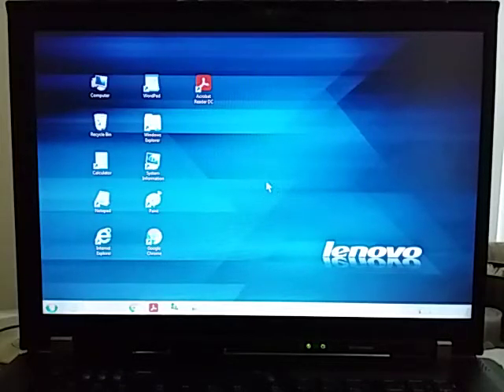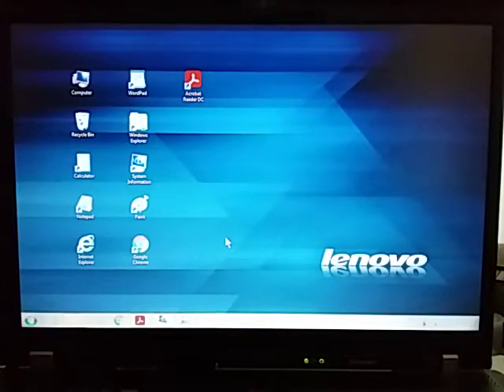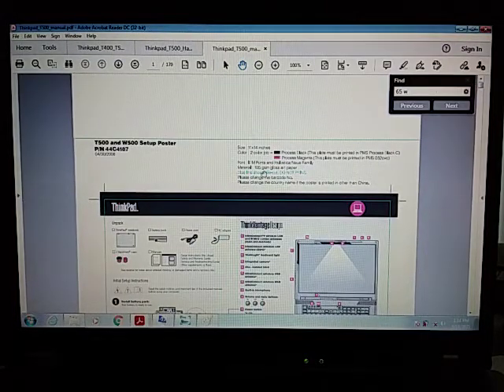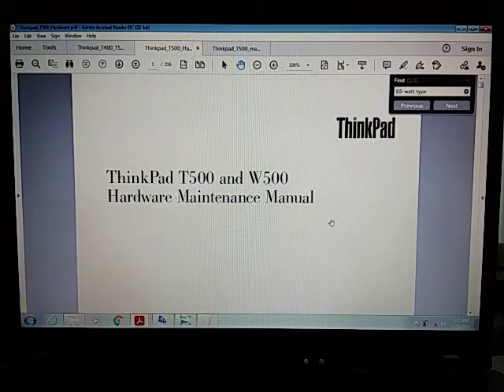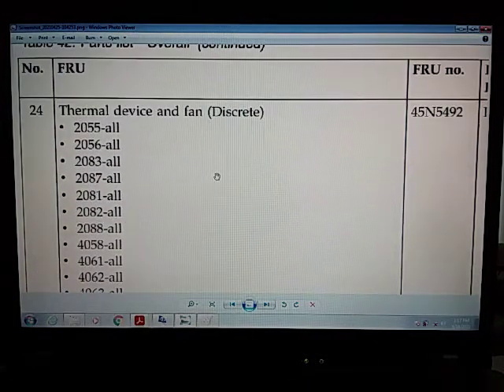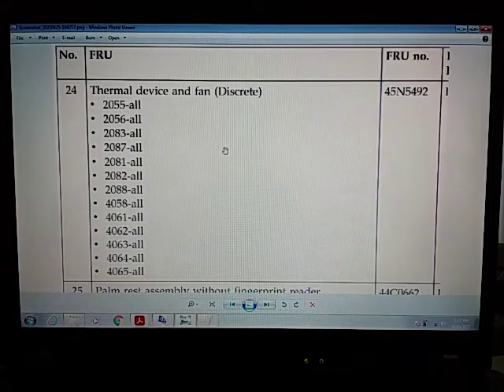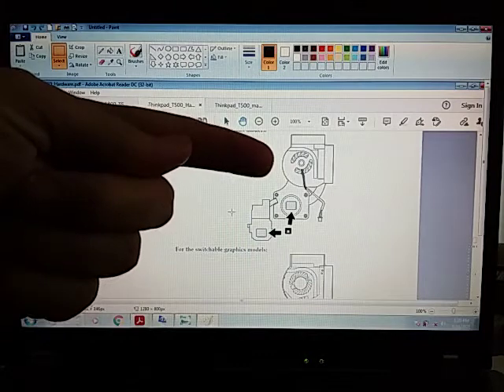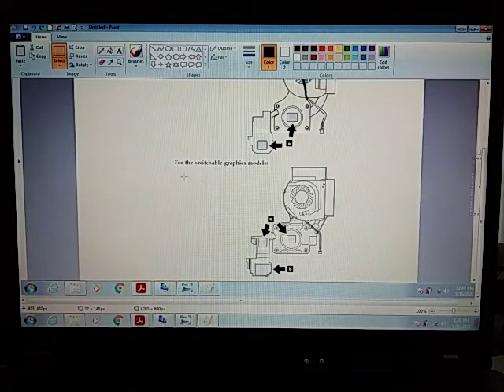Lenovo Thinkpad T500 W500, cpu fan replacement,memory,AC adapter charger,user manual guide,heatsink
Lenovo Thinkpad T500 W500 R500, cpu fan replacement, memory, AC adapter charger, user manual guide, heatsink.

RAM is DDR3, 1.5volt.  The PC3L low voltage 1.35v will not work with this laptop.

Charger is either 65watt or 90watt depending on model, as explained in video.

If you don't have any RAM installed, then you will get a dark screen and a bios boot beep code of 1-3-3-1, which means either a motherboard or memory problem.

My video on making this laptop into a dual boot win xp & 7

Since you have the heatsink off, take out the CPU from it's socket and blow some compressed air from the can onto it's pins and sockets and put it back in, also do this to any electrical connection you can see infront of you, for screen, ram, wifi etc, this will make laptop run better.

end.